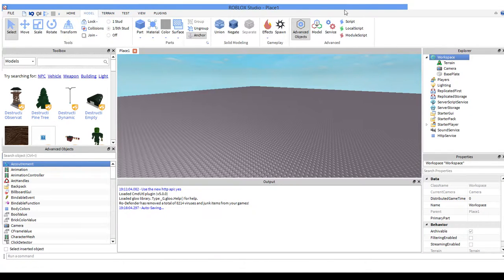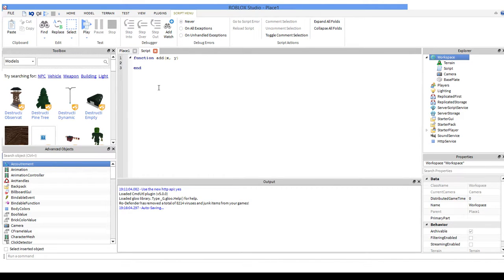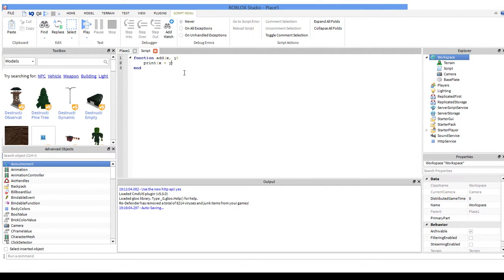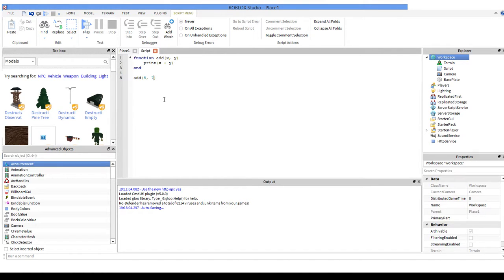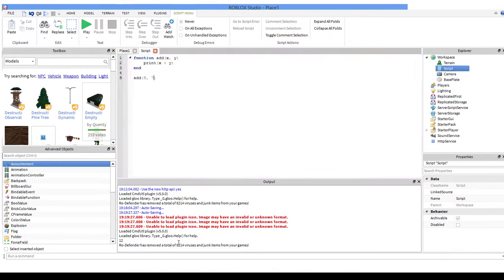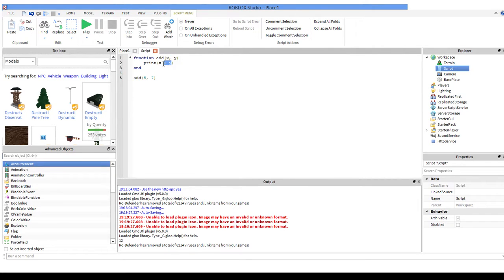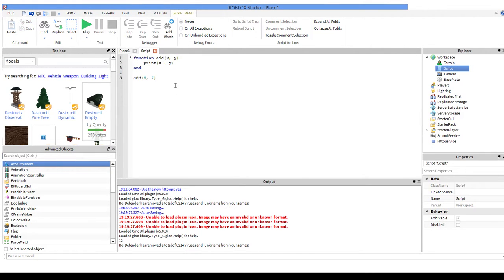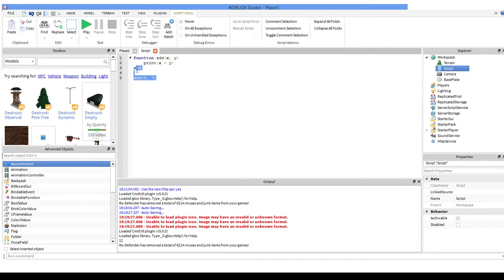ROBLOX Lua Scripting Tutorial 4 - Arguments and Parameters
In this tutorial I go over arguments and parameters. This video is pretty short but that's because the concept is simple and we're not going into any particularly advanced scripting yet so you don't need to know how to use arguments and parameters in "real" coding yet. We'll get there when we get there :P